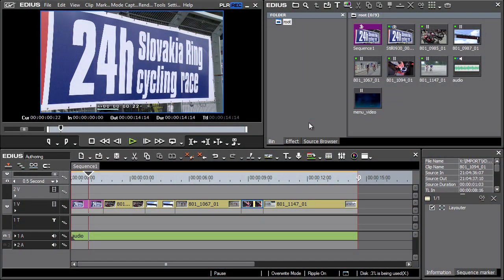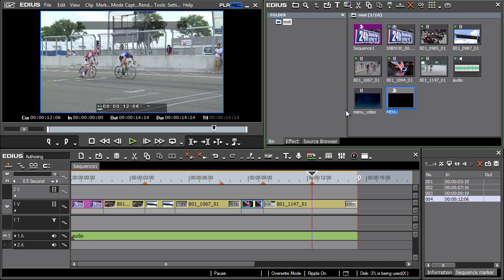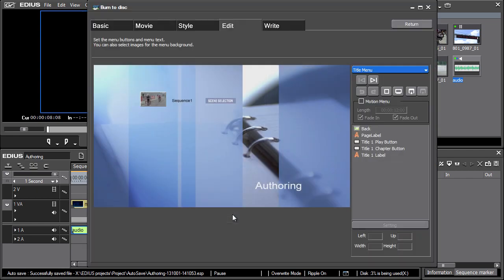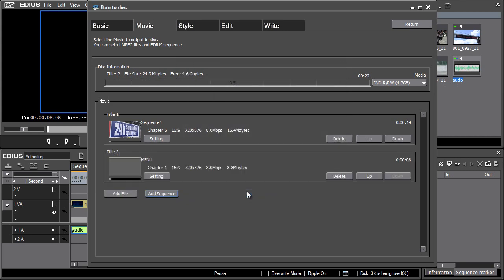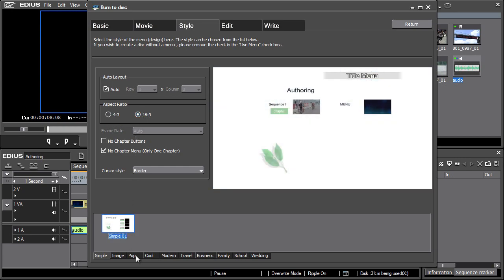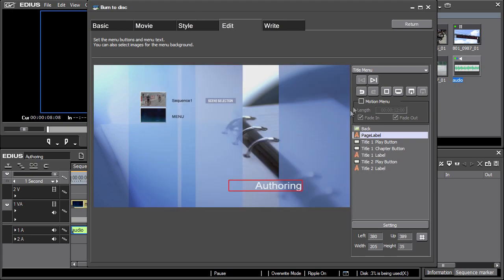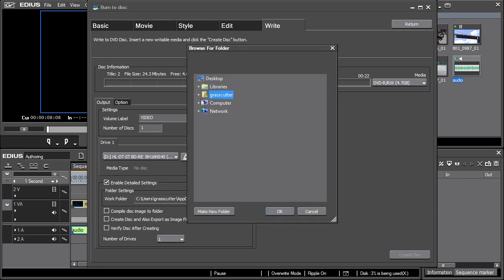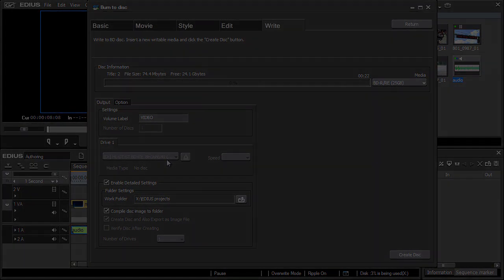Grass Valley EDIUS Pro - 29) DVD and Blu Ray Authoring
This chapter describes how to export directly to DVD and Blu-Ray, with the creation of a simple menu. The video also focuses on the setting of export parameters and on individual authoring options.